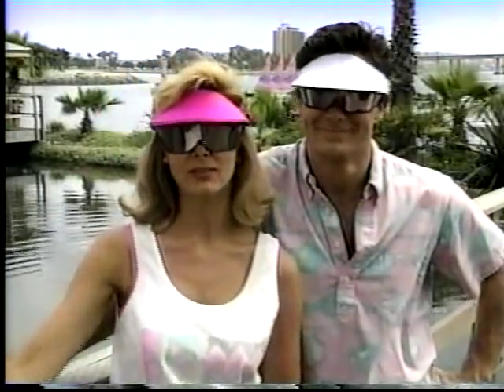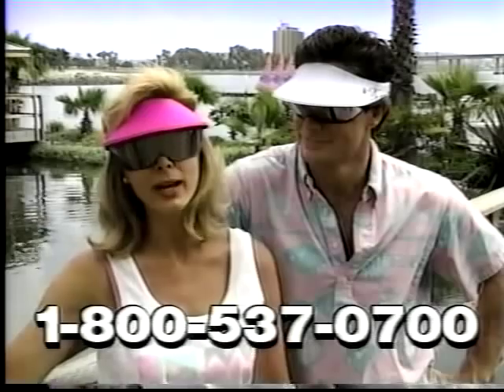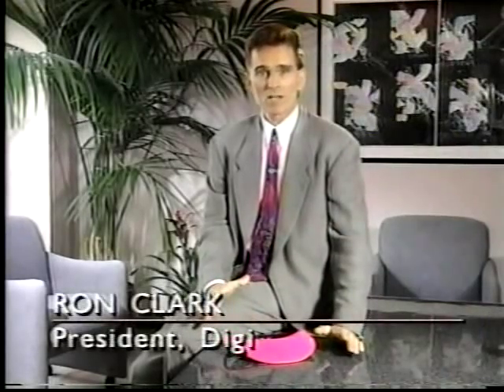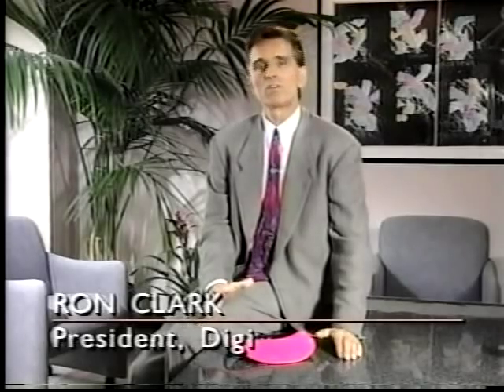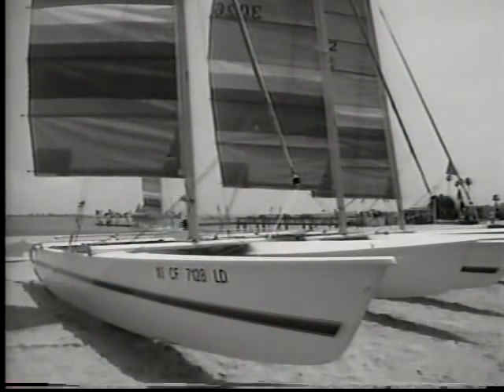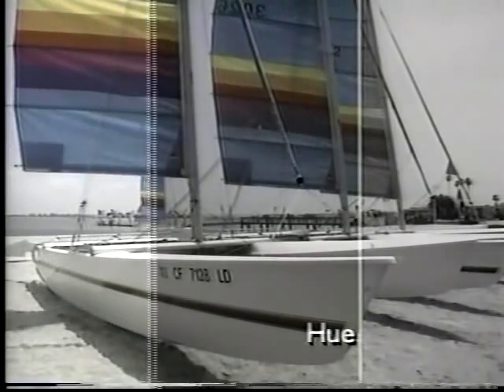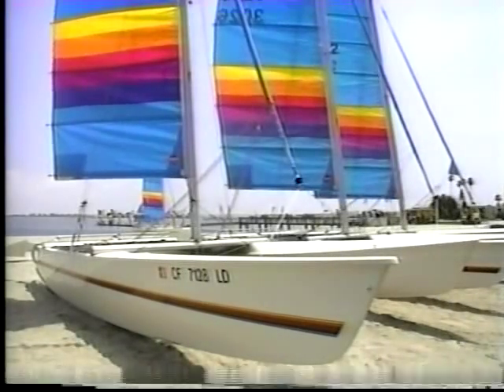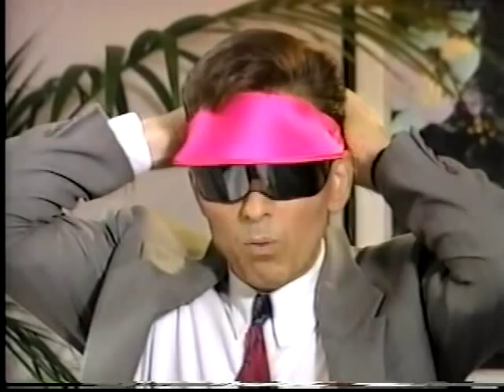1990's INFOMERCIAL HELL: Digi Sportlens Visor, Clip #4: "It's science!"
Digi "President" Ron Clark masterfully makes a cheap pair of imported sunglasses seem like the product of multiple years of lab testing. Sez Ron: "Looking through a Digi Sport Lens is like watching your favourite show on high definition TV."

And with a large beak on your head!

As of 2009, these are still on the market